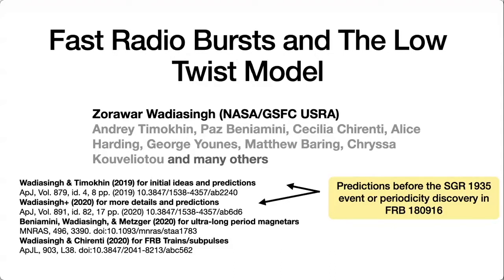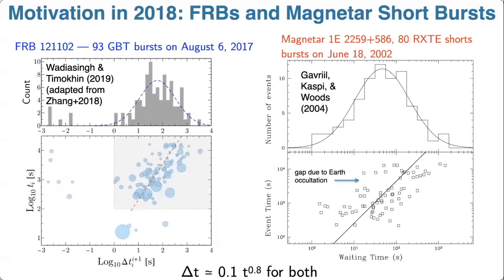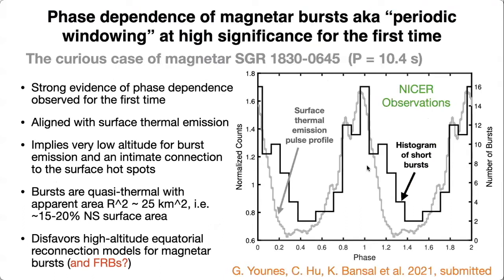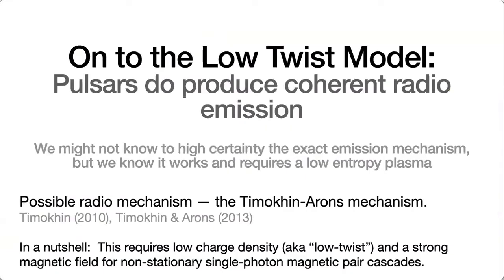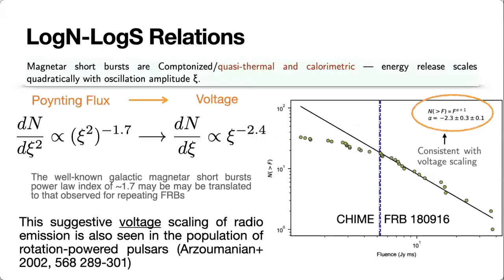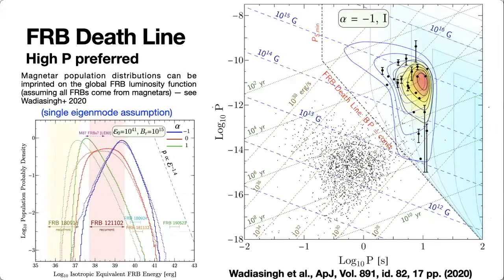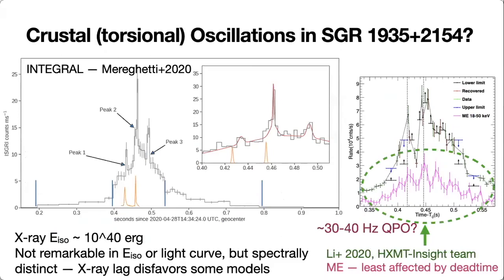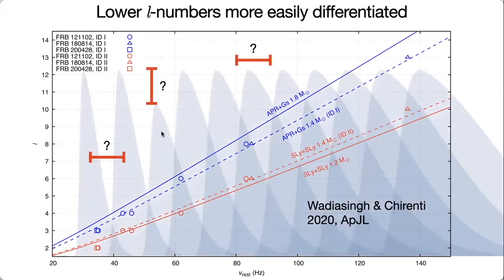Zorawar Wadiasingh - ID PL35: Consequences of the Low-Twist Magnetar Model for FRBs